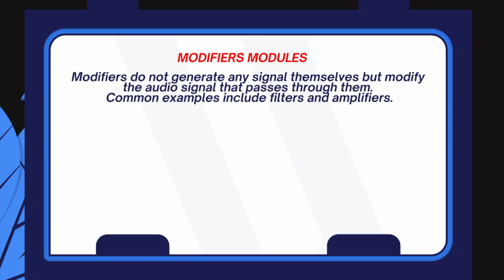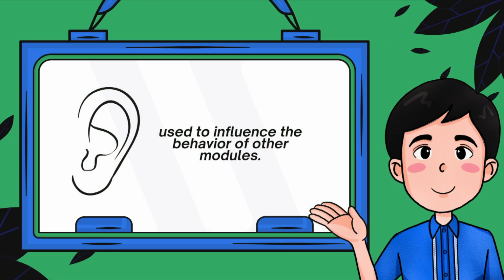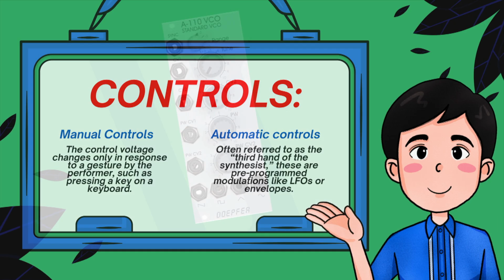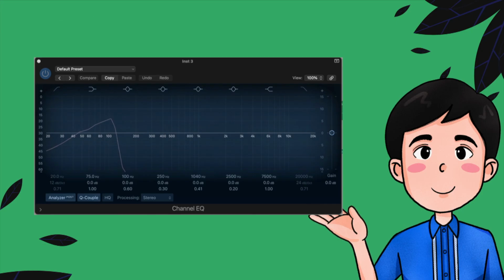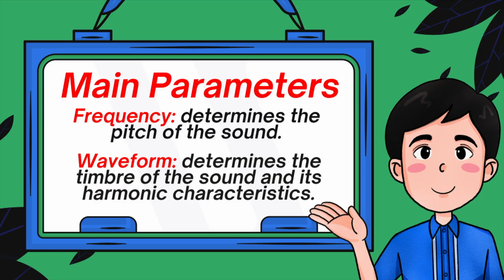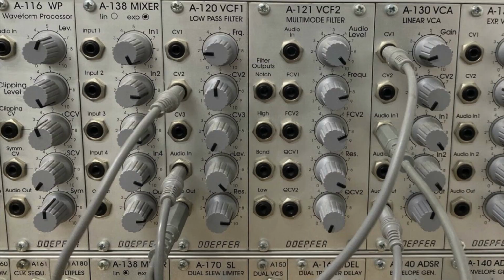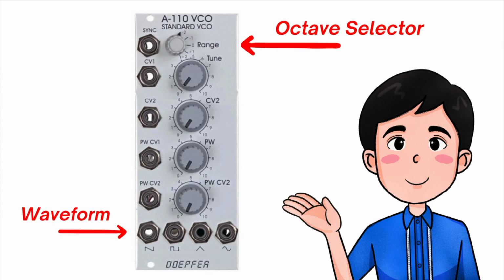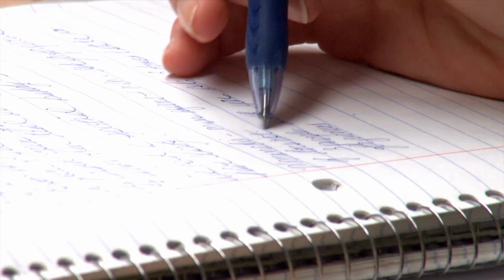Sound Design Tutorial Beginners Fondamental Lession 3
Plugheads, level up your sound design Skills!

🎶 Upgrade Your Beats with These Essential Packs! 🎶
🔥 808 Ultimate Pack: Take your Trap, Hip-Hop, Drill, and Urban tracks to the next level with hard-hitting loops and one-shots. Perfect for creating professional-grade bangers!

🎤 Hood Trap Sample Pack: Packed with gritty, raw sounds to bring authentic Trap vibes to your music. Perfect for those who want a unique edge!

🥁 Hiphop Essential Drum Kit: Your ultimate toolbox for crafting beats that hit hard. Featuring essential drum sounds for every beatmaker!

🎧 Ready to make some noise? Elevate your production game today! 🚀